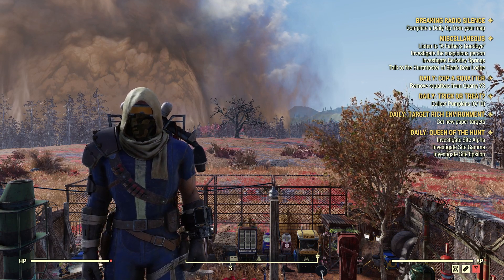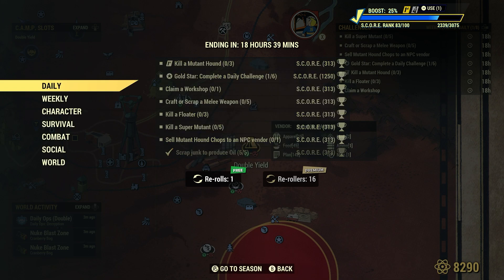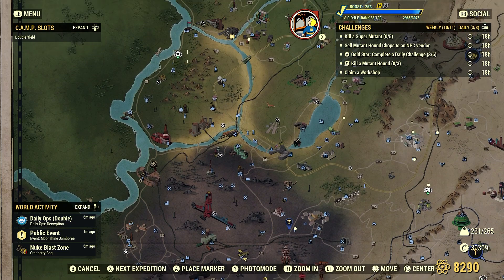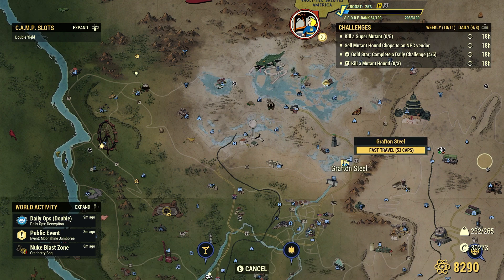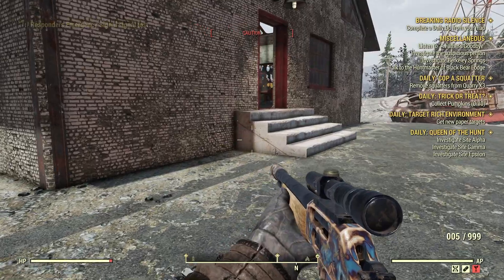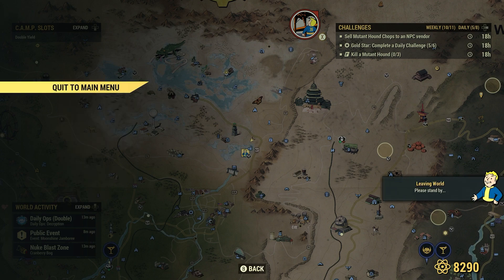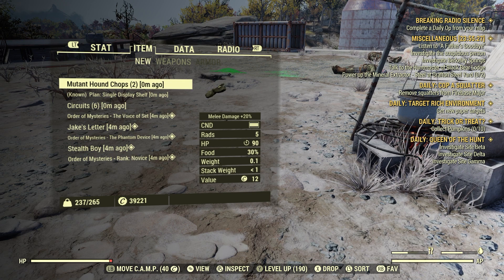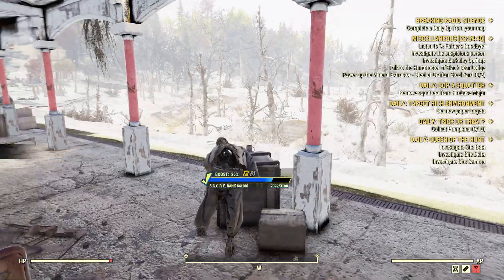Fallout 76 Completing Daily Challenges September 23, 2023 Quick Easy Guide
FO-76 Completing Daily Challenges for September 23, 2023 Quick Easy Guide
- Scrap Junk To Produce Oil (5/5)
- Craft Or Scrap A Melee Weapon (5/5)
- Kill A Floater (3/3)
- Claim A Workshop (1/1)
- Kill A Super Mutant (5/5)
- Kill A Mutant Hound FO1st (3/3)
- Sell Mutant Hound Chops To An NPC Vendor (1/1)

Note: I re rolled Daily Ops for Claim A Workshop.

Thanks to my channel members:
- ArtisticallyArranged
- Boogaloo Bronson
- michael edwards
- Nigel Wiffen
- heather